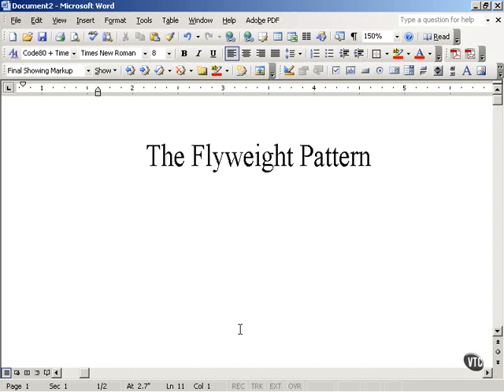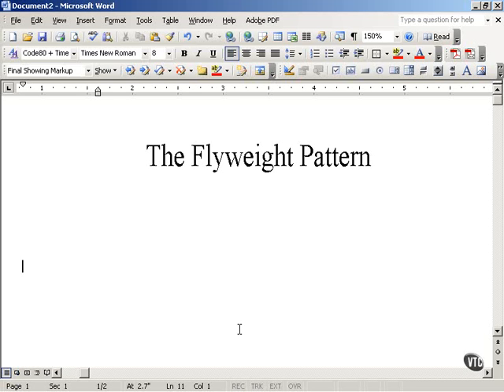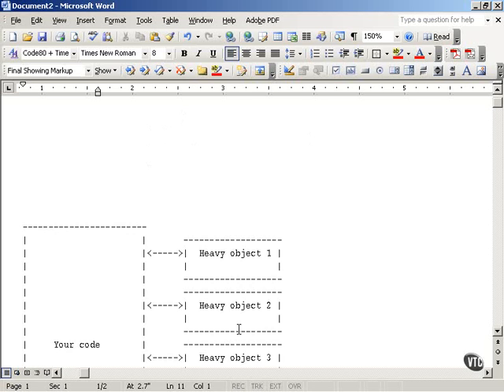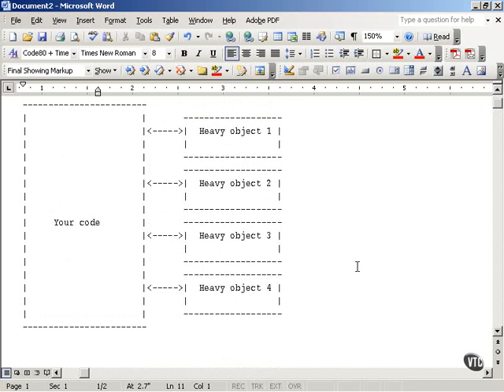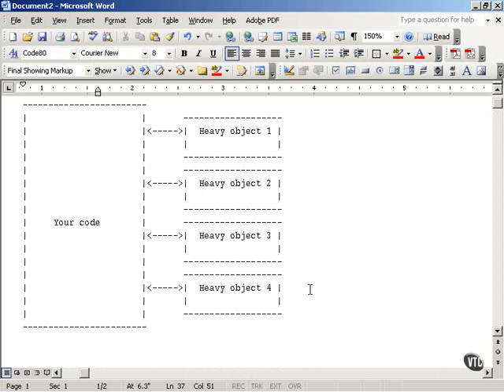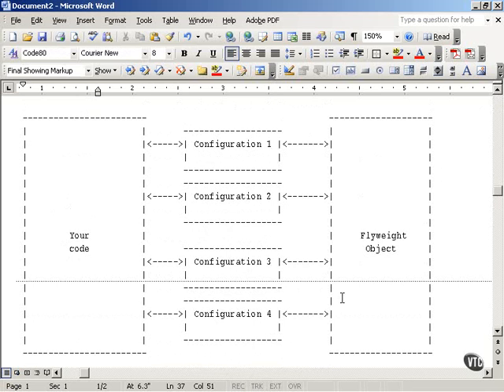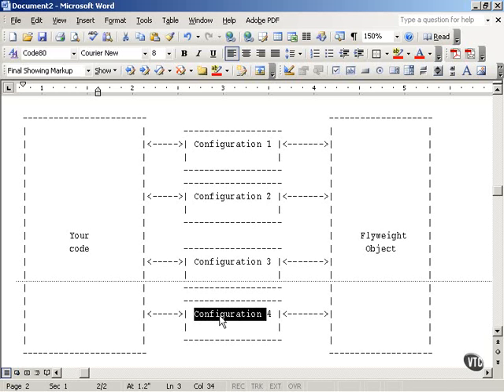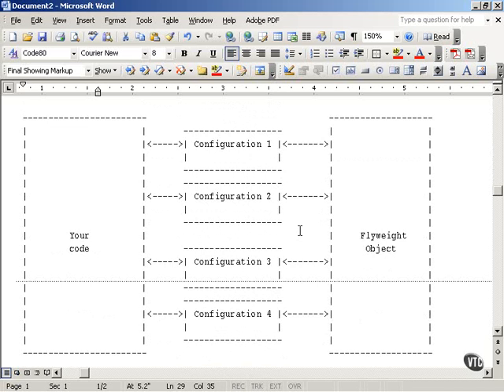Introducing the Flyweight Design Pattern